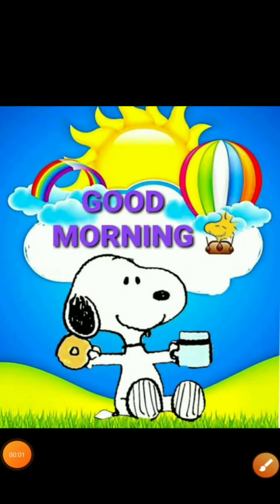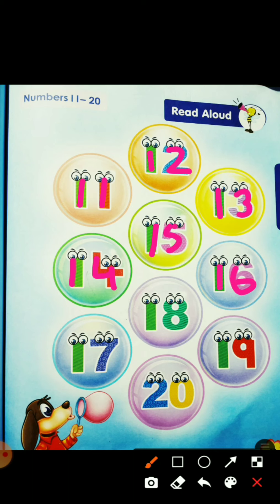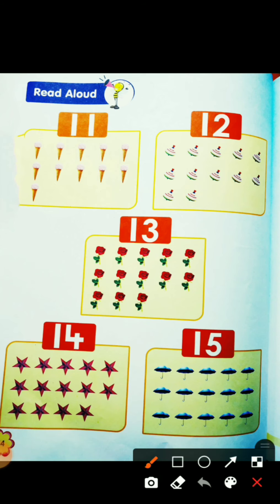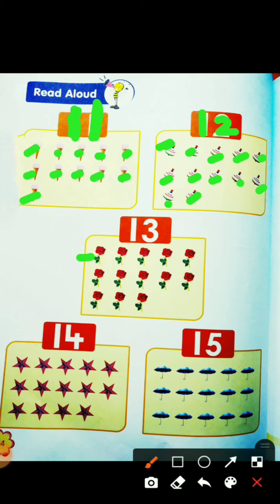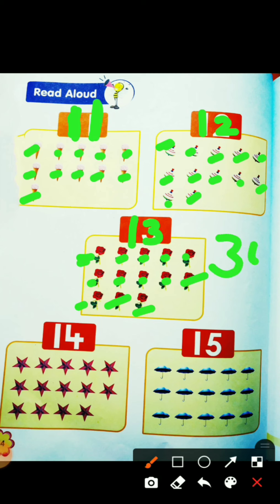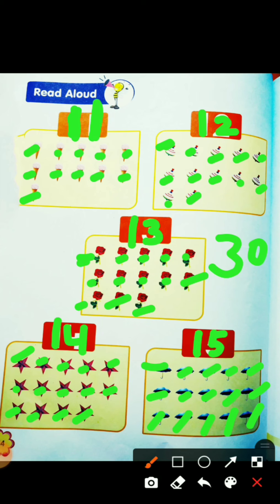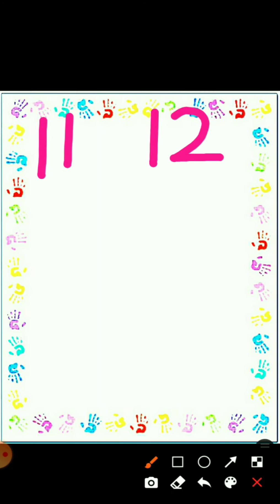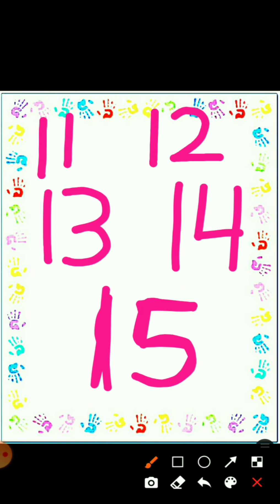Maths-Lets learn about the numbers-11 to 20